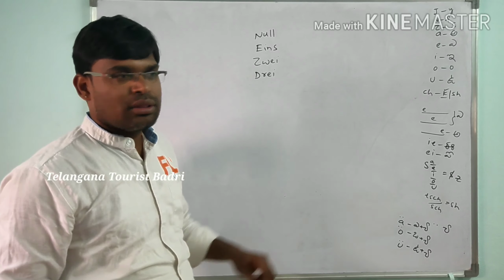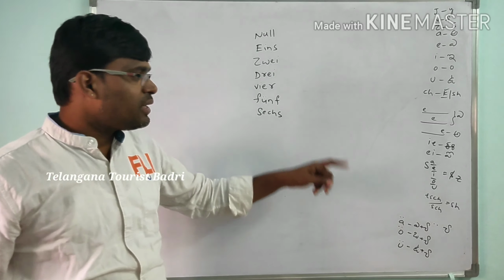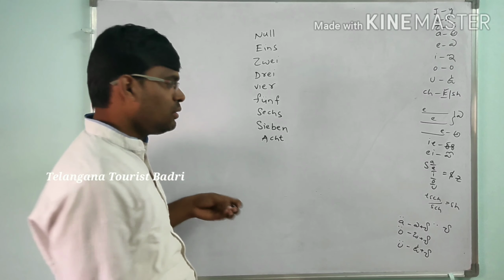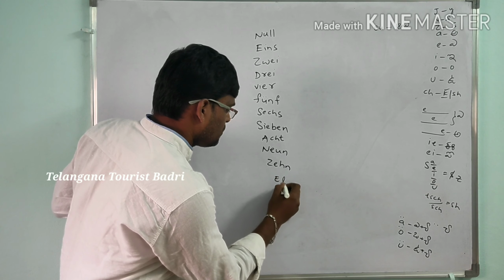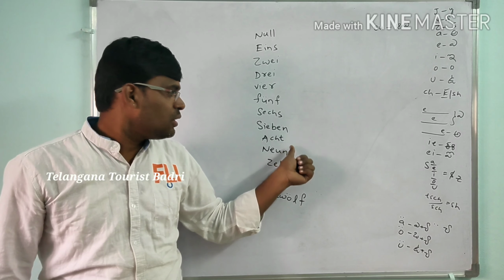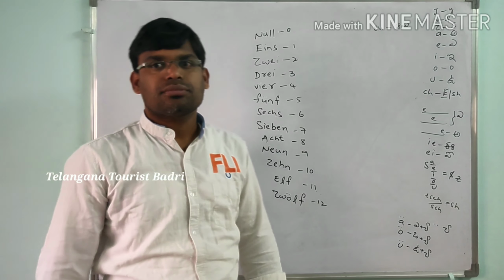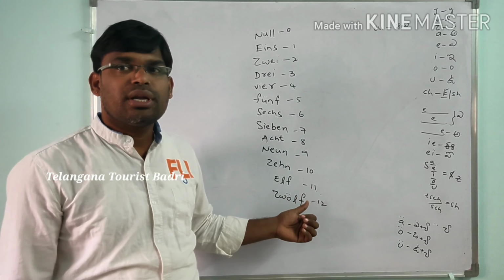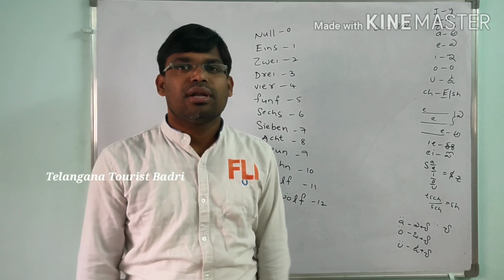German Lesson 6 # Numbers (Part - I ) # FLI DSNR #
Hi Friends. Here is our another German Lesson.
 Watch this video till end and please give your opinion in the below comment section.